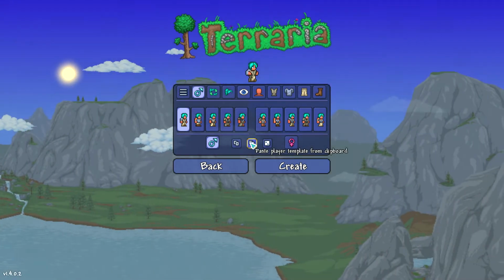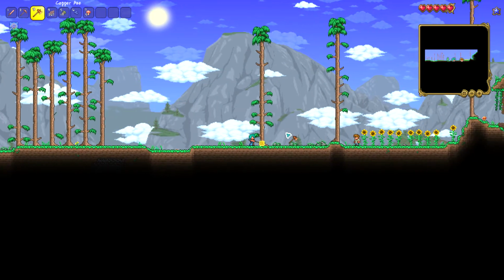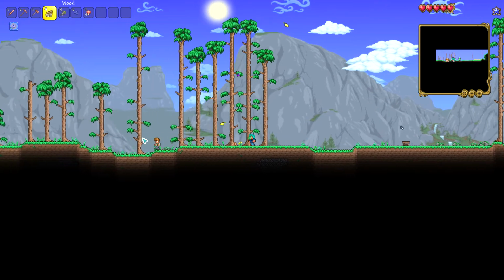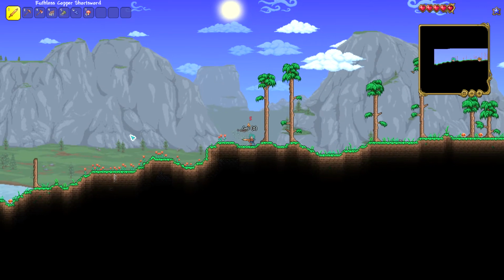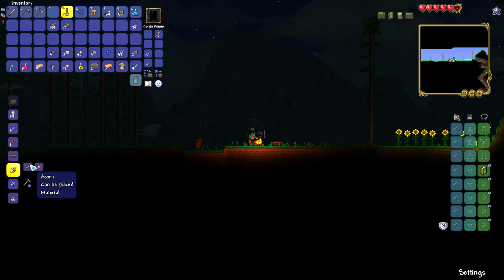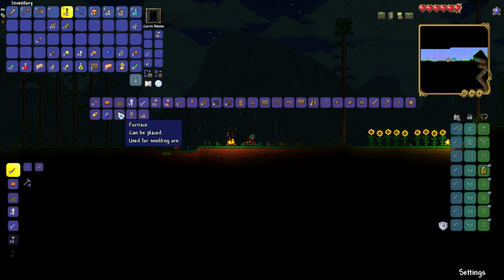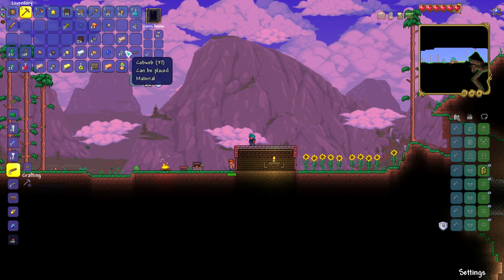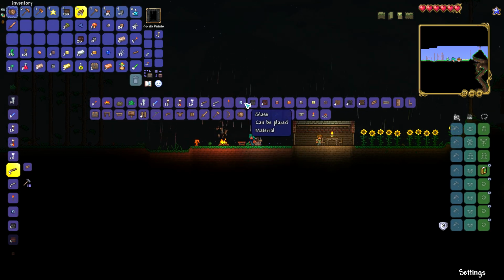Terraria 1.4 Lets Play Ep:1 | First House | Caving Expedition